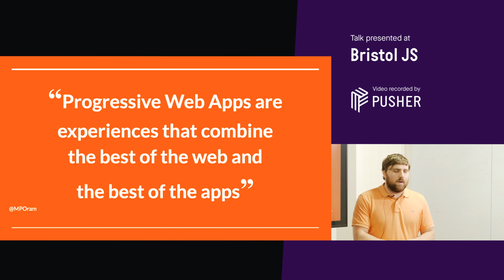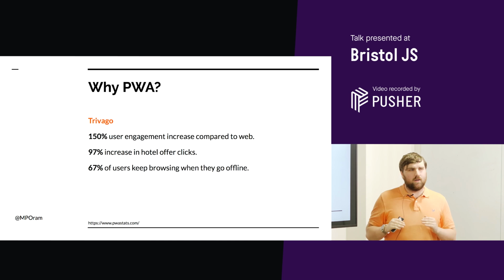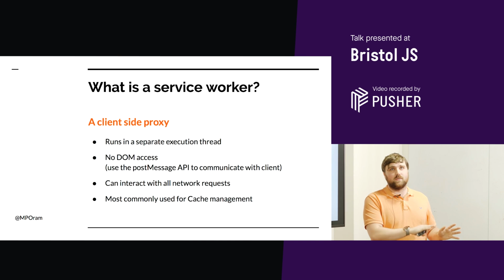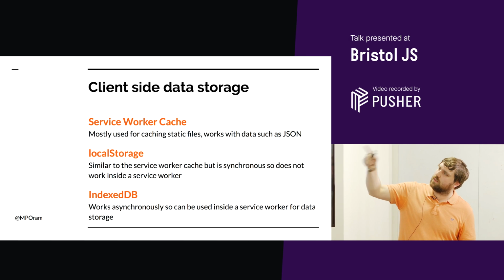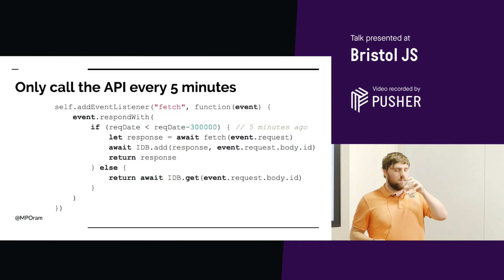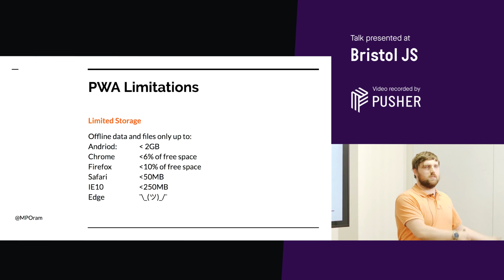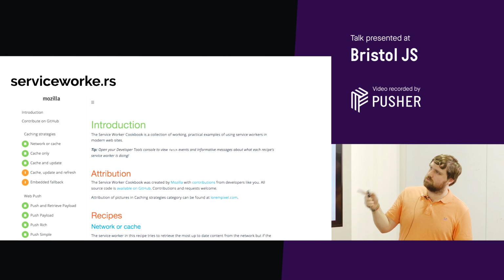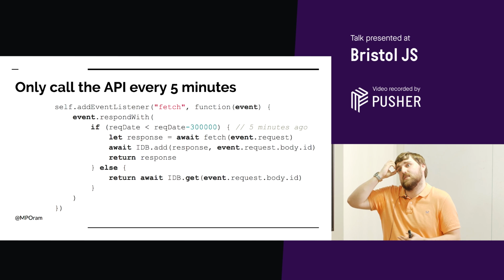PWAs & Offline Development - Bristol JS - May 2019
Mike Oram

In this talk, we will briefly explore what a PWA is and how to build one. We will look at the benefits of PWA's and more importantly their limitations.

We then look a bit deeper at the technologies behind PWA's such as Service Workers, in particular we will look at the mechanics behind Service Workers, and how they will affect your back-end builds.

Finally, we will look at offline development, the offline first life-cycle and the tools and technologies needed to start building offline applications. Comparing offline storage mechanisms, and their limitations.

This talk is great for anyone building web-based applications, in any language, or anyone wanting to learn more about PWA's and offline development